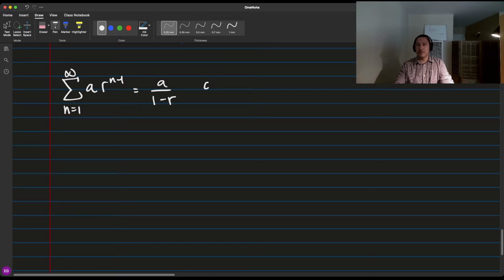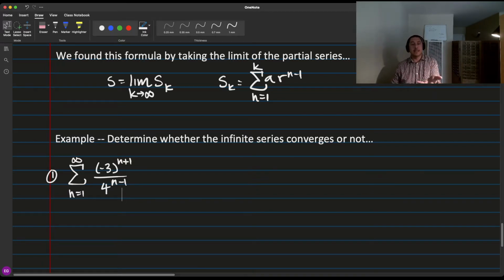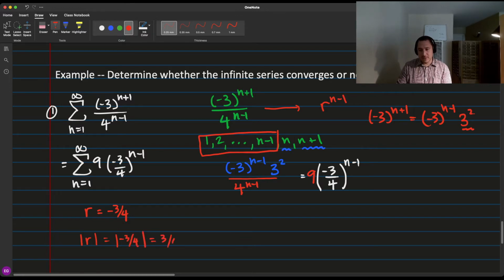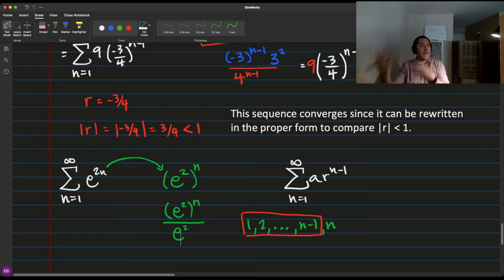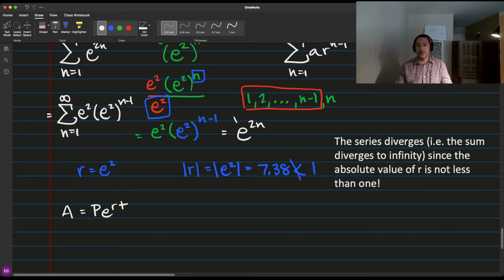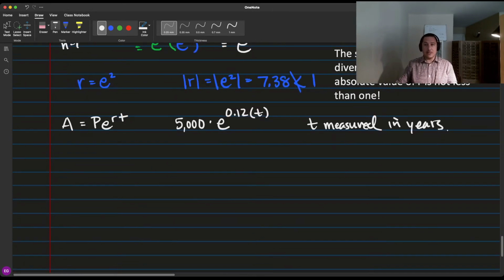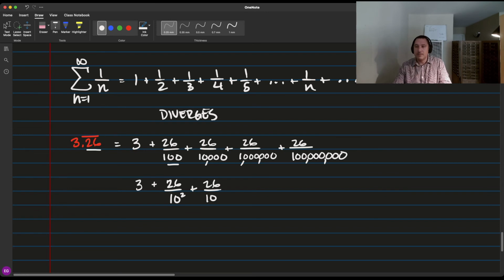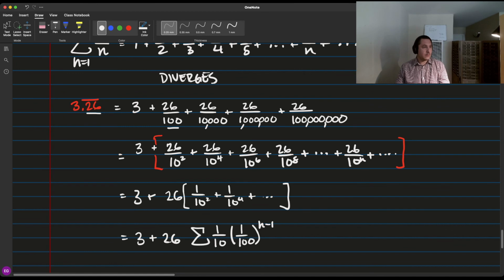5-2 Geometric series part 2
Geometric series part 2